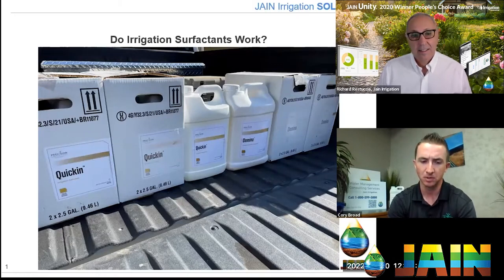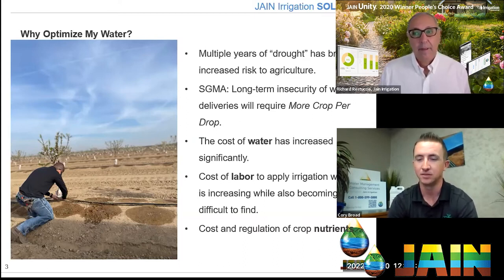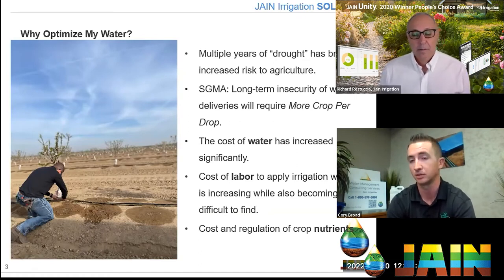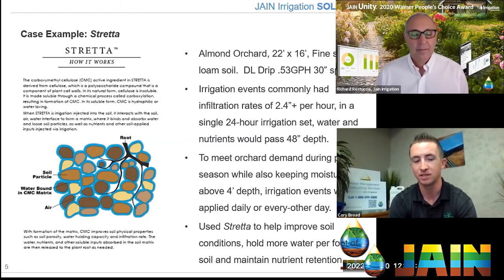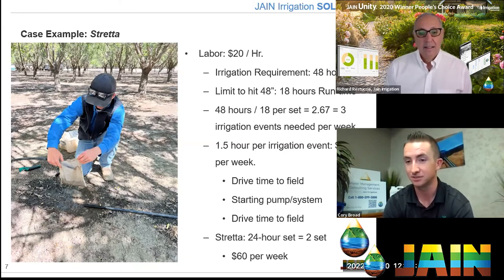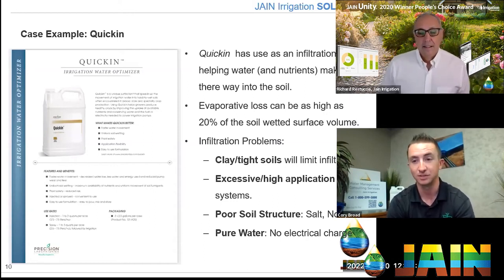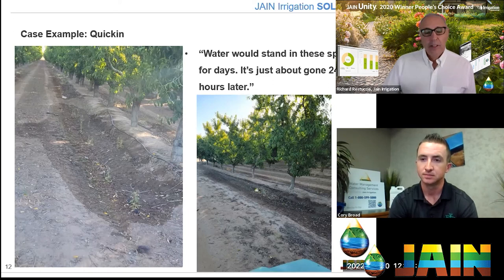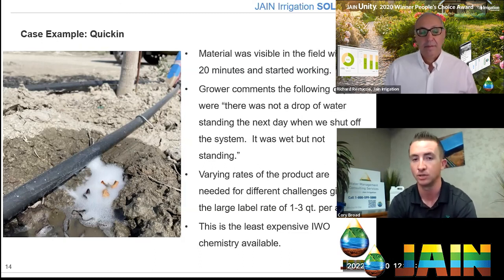Do Surfactants Save Water with Cory Broad